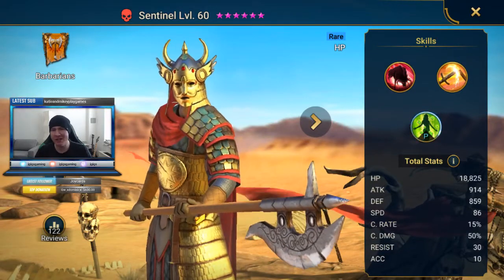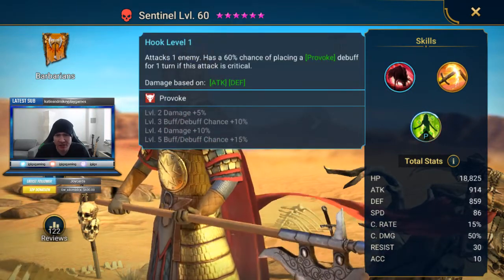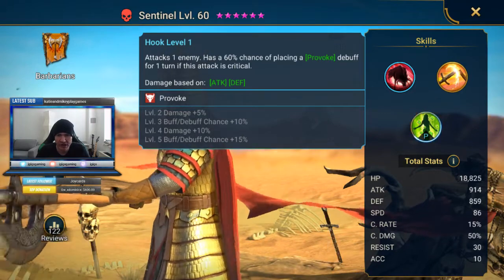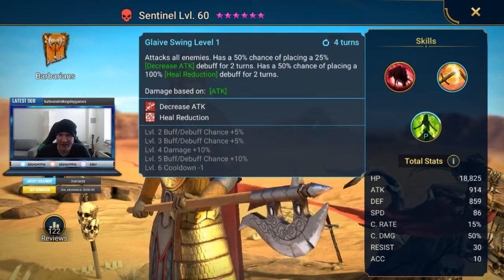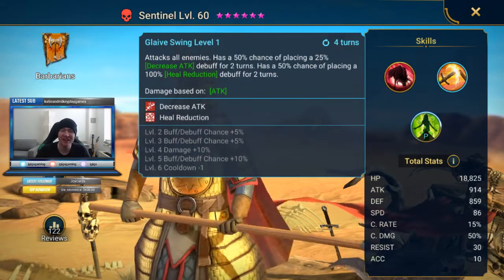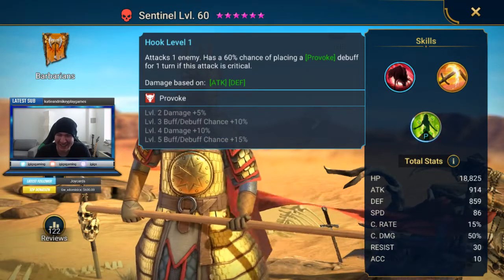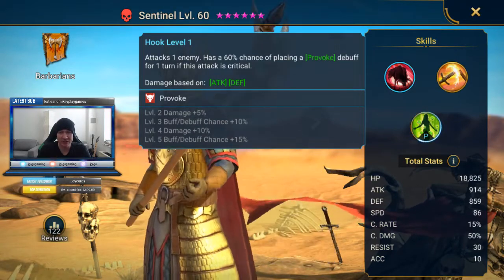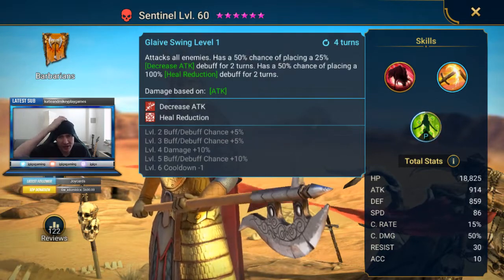Raid: How to Build - Sentinel